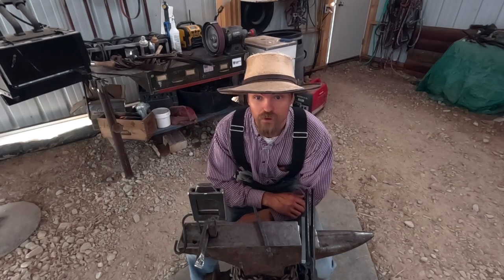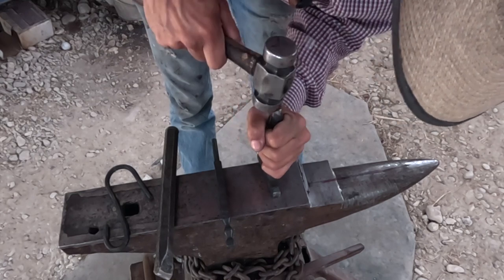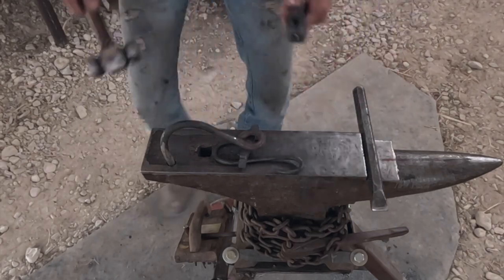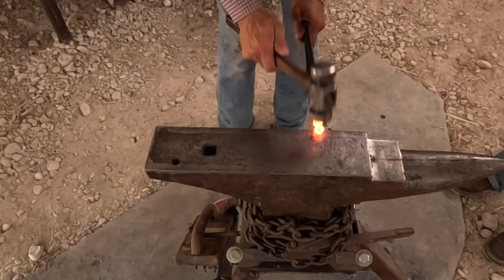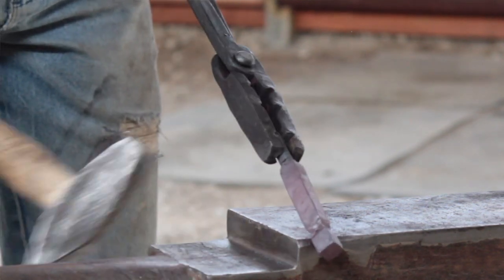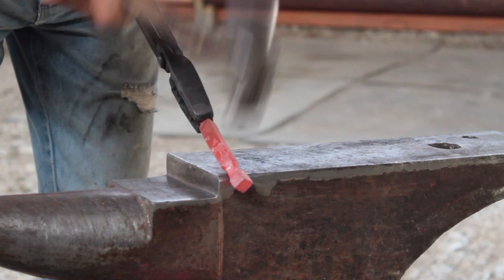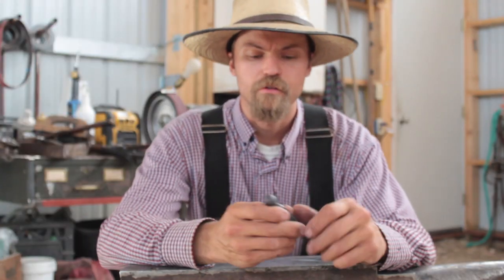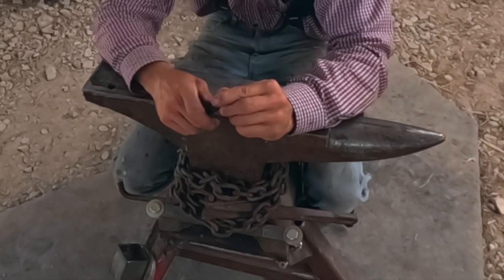Back to Basics - How to Forge Shoulders, a Tenon & a Ball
No guillotine tool? Learn a couple simple methods to forge shoulders, a tenon or a ball without it. Your anvil, a set of tongs and a couple hammers is all you really need to accomplish this. I hope you are able to glean something useful from this back to the basics blacksmithing video!

- 1/2" Square bar
- Dewalt angle grinder
- Square
- Cold chisel
- 2lb Rounding hammer
- Round stock
- Rounded punch

Hi, I'm Jayce, the blacksmith behind Farmstead Forge. I am a farrier by trade; I learned the basics of blacksmithing at shoeing school and the rest I learned on my own. I'm excited to expand my knowledge and continue learning while also sharing my passion with others.

Join me in the shop on my Montana farmstead where I enjoy building tools and other fun projects that we can use around the place.

If you enjoyed this video please consider giving it a like, I’d appreciate it!